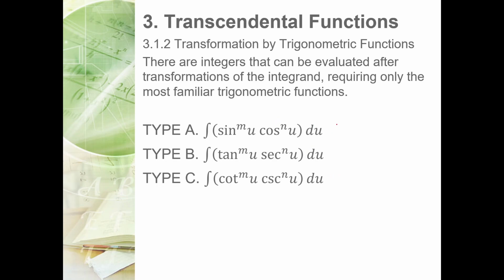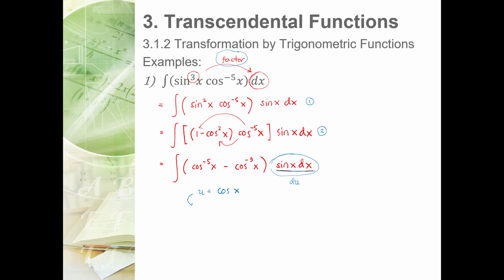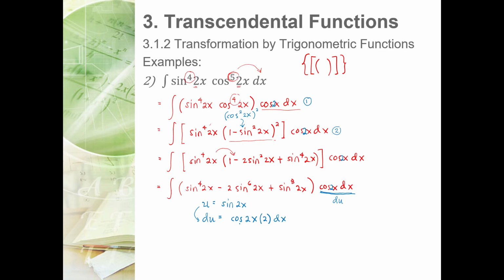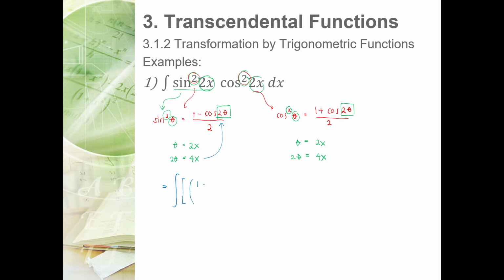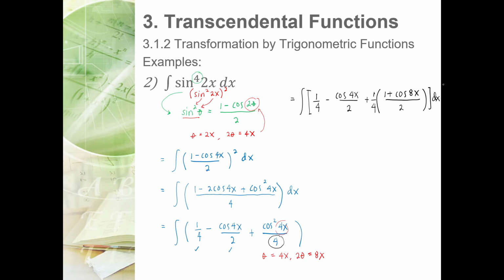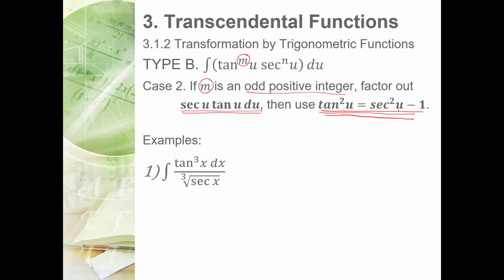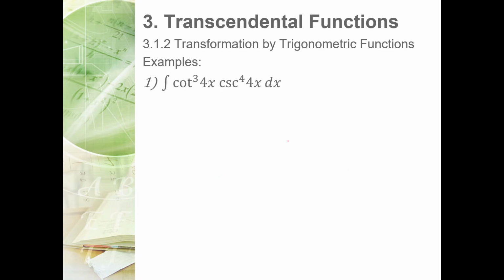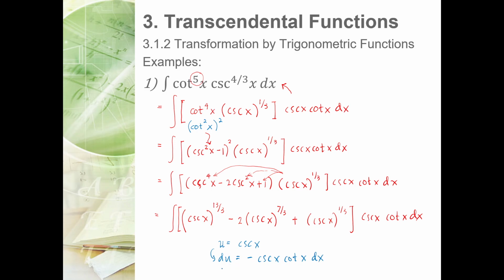Gr 10 & 11 Transformation by Trigonometric Functions 2022